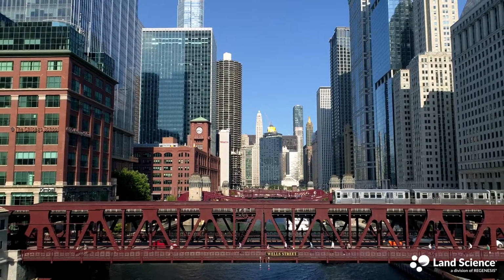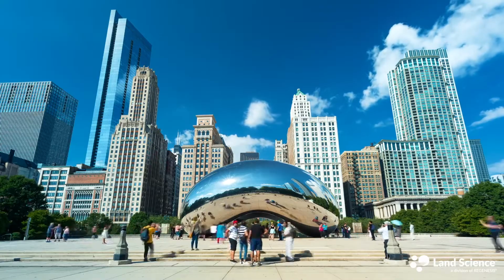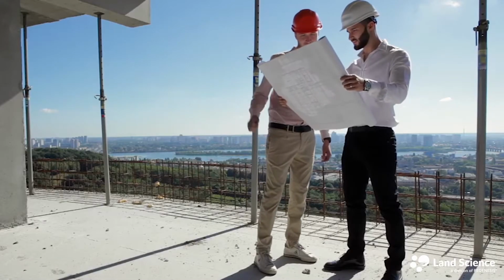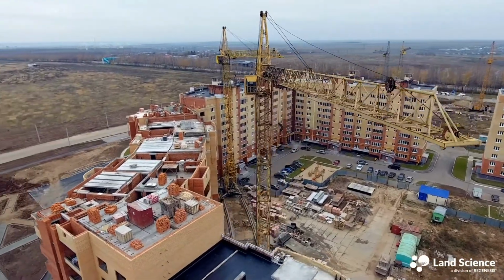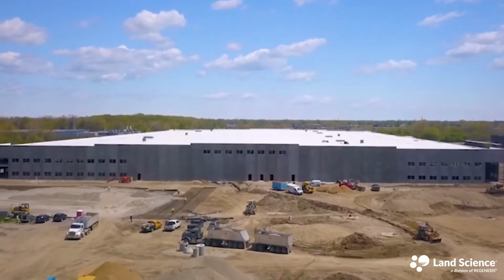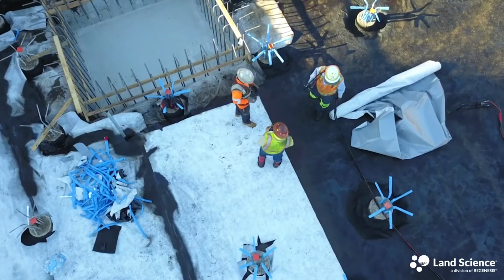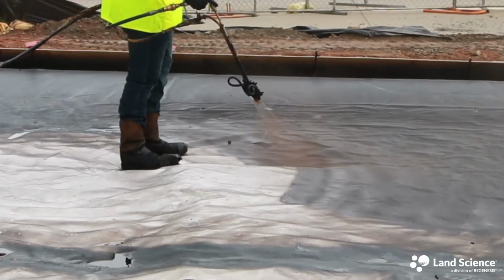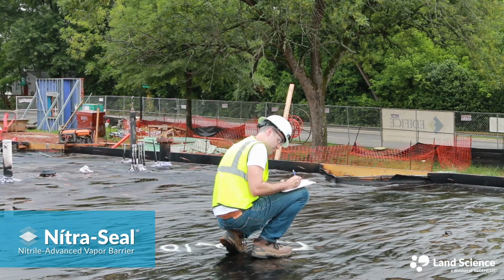Spotlight on Experience | Nick Mjolsness, Senior Technical Sales Manager, West Region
Nick Mjolsness is the West Region Senior Technical Sales Manager of the Land Science® division of REGENESIS, Inc. Nick’s role includes providing technical support in the design and installation of TerraShield, Nitra-Seal, MonoShield and Retro-Coat vapor mitigation systems, and educating the environmental community on advancements in vapor intrusion barrier technology, implementation, and quality control by making presentations to environmental firms, regulatory agencies and developers. Nick is a technical sales expert with years of experience in vapor intrusion (VI) mitigation, specializing in assisting clients with solutions for the redevelopment of brownfield properties. Nick has been actively involved in VI mitigation projects across the US and offers a high level of service and support to his clients. Nick earned a Bachelor’s of Arts Degree from DePaul University in Chicago, Illinois. In his spare time, Nick enjoys traveling to different countries and states and camping when he has the time.